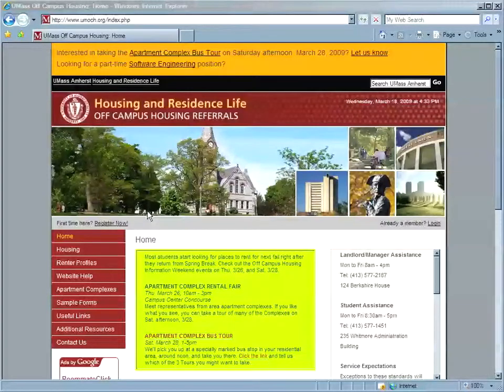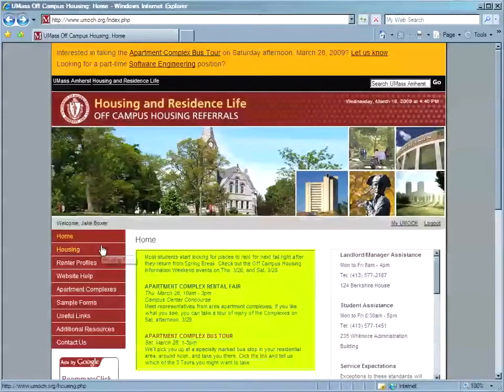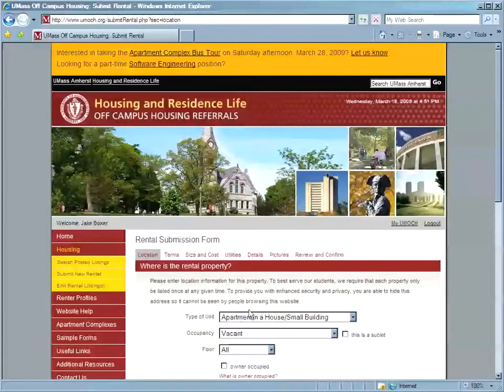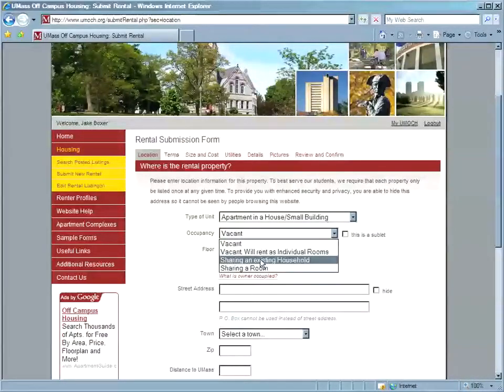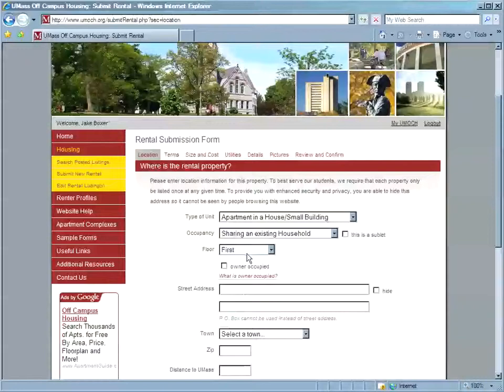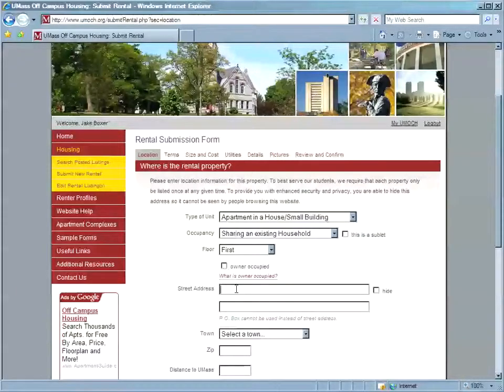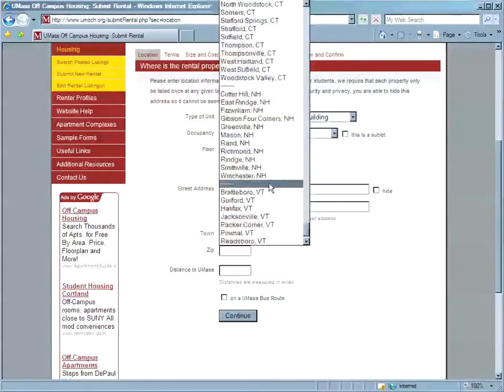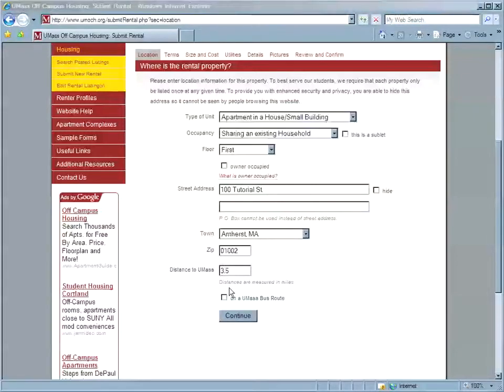UMOCH Submit a Rental - Location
How to submit a rental using UMOCH.
Tab 1: Location